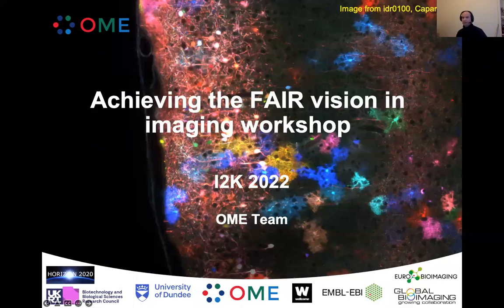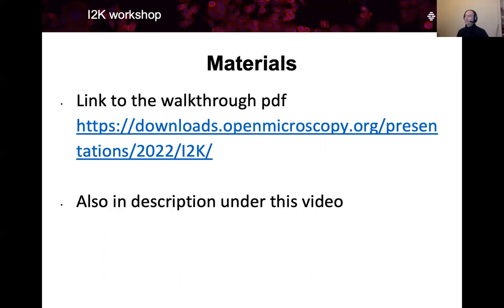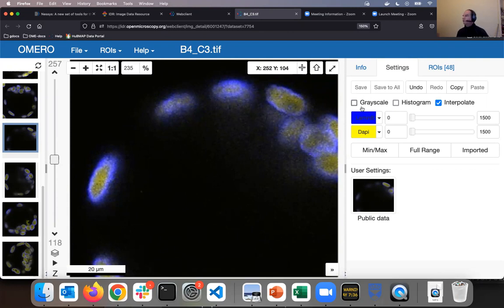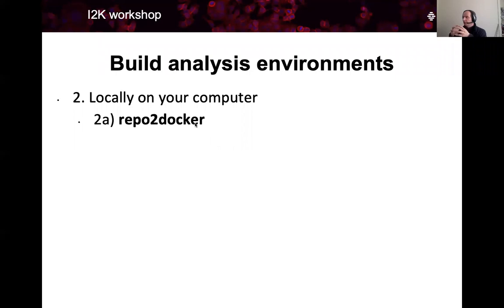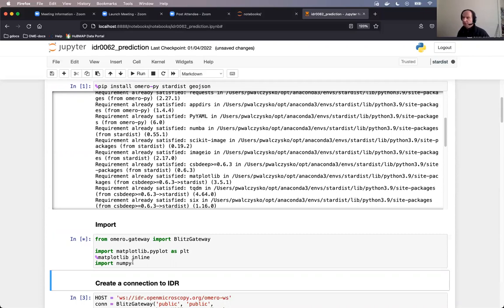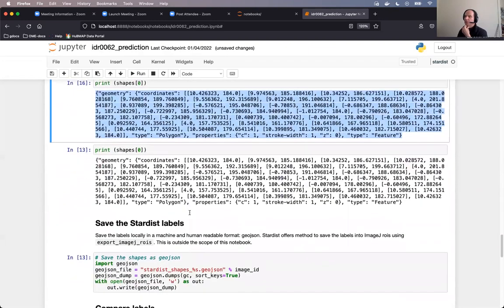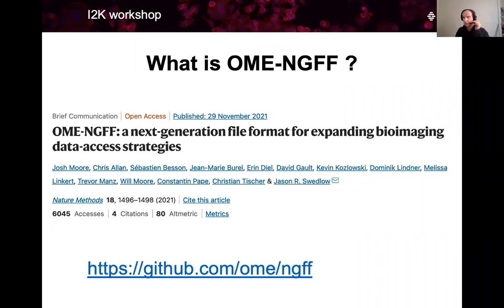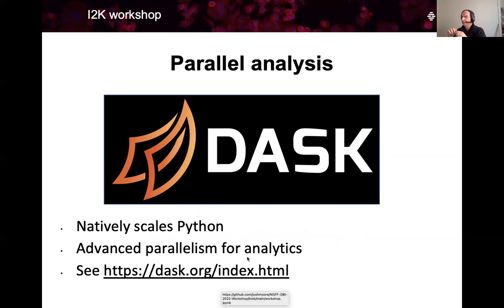Achieving the FAIR vision in imaging I2K 2022 workshop